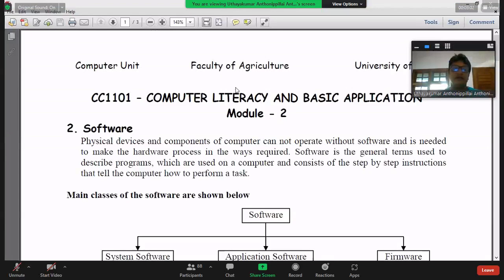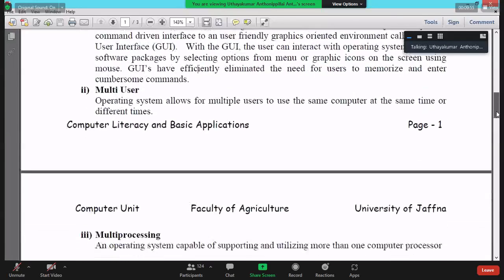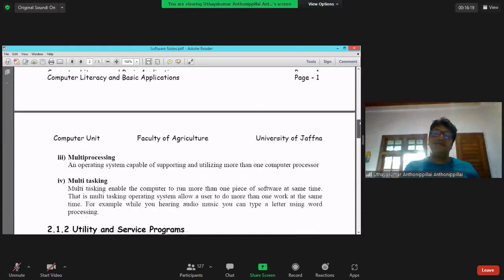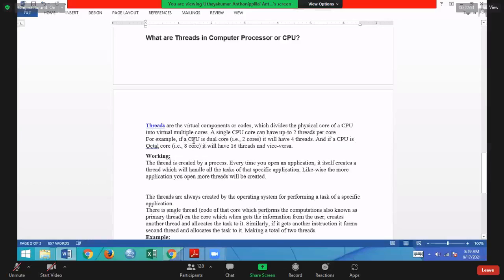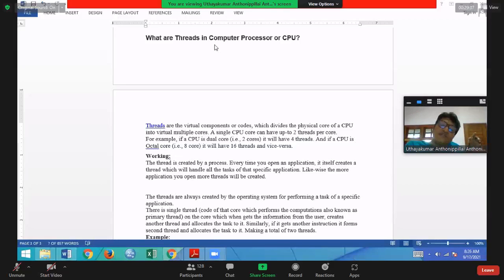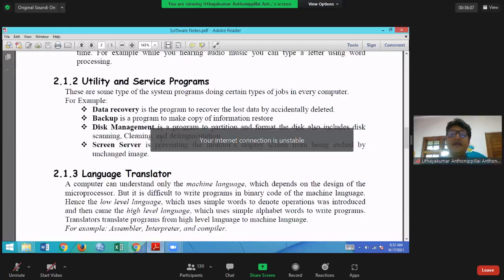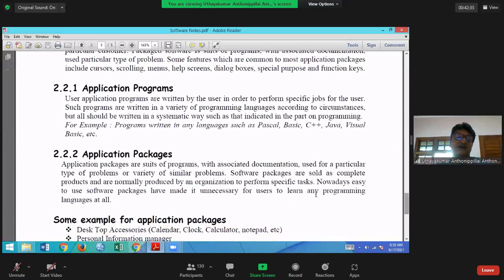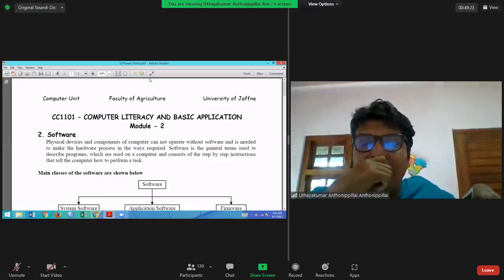ICT theory session 15 20210916 075411